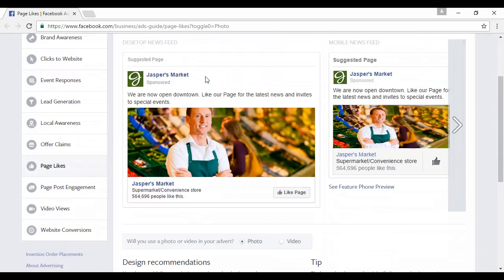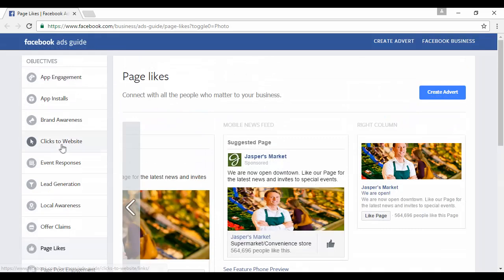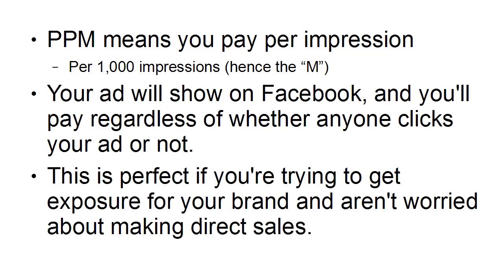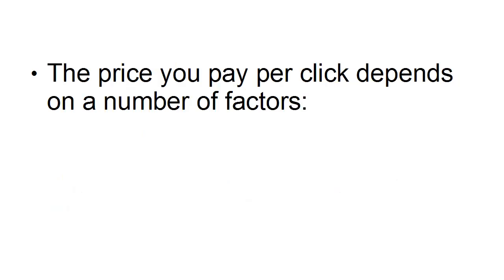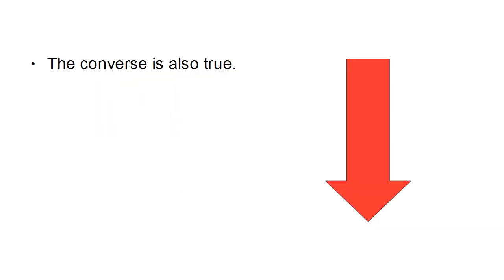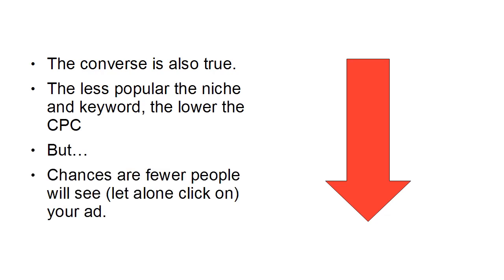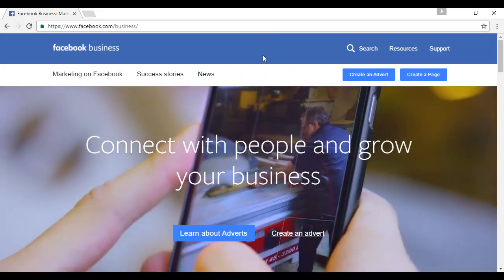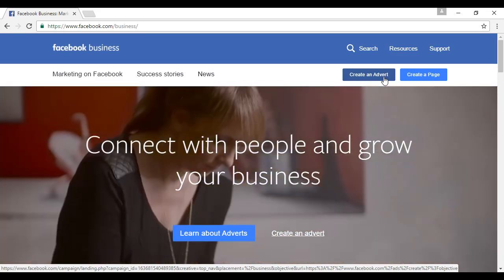E1 - What are Facebook Ads?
Unlock the secrets to Facebook success and start earning real money with this revealing course. Discover the strategies and tactics used by successful Facebook entrepreneurs to generate substantial income. From creating viral content to building a loyal community, you’ll learn the essential steps to monetize your Facebook presence effectively. Explore various monetization methods, including sponsored content, influencer marketing, and e-commerce. Whether you’re a seasoned marketer or a social media enthusiast, this course provides the insights and techniques to pave your way to financial success on Facebook.

facebook ads
how to create a custom audience in facebook ads
how to create custom audience
facebook ads mastery
facebook ads custom audience
facebook ads lookalike audience
facebook ads advance
meta ads
meta ads tutorial
meta ads course
FaceBook Marketing
Followers